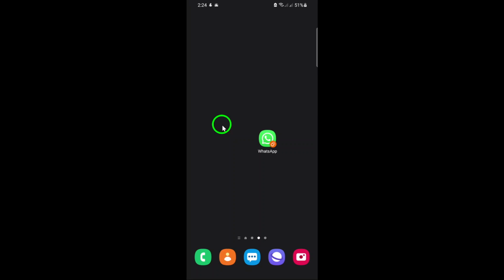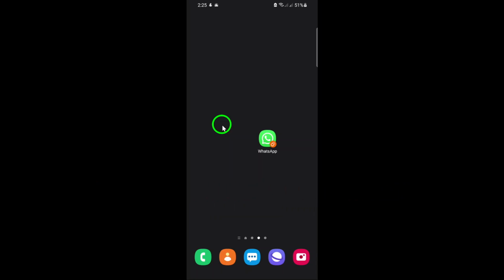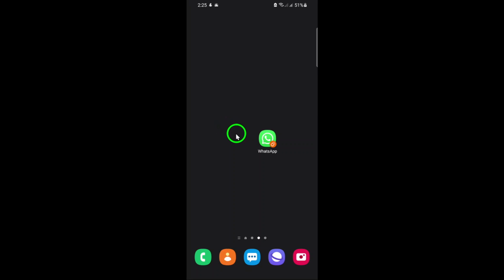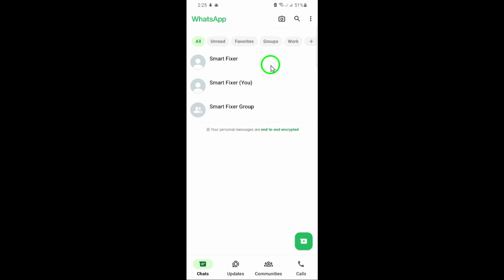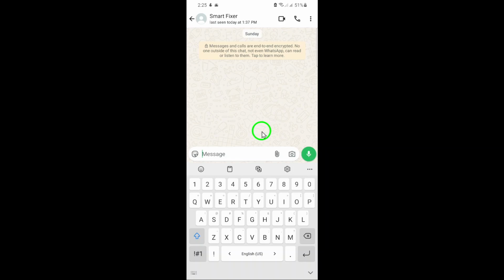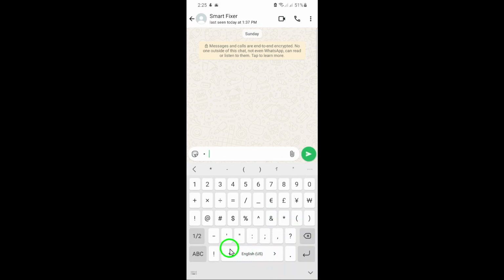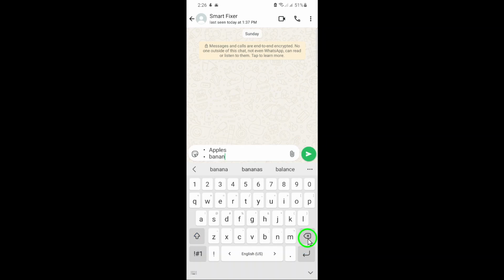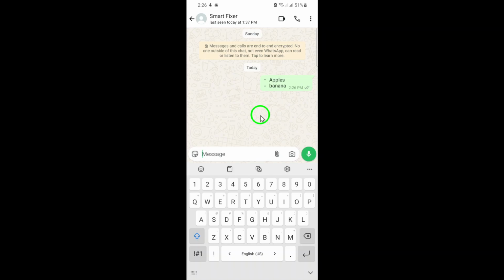How To Add Bullets In WhatsApp Message (Updated)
Learn how to add bullets in WhatsApp messages with this simple and updated guide! Follow these quick steps to format your messages and make them more organized and visually appealing.

Steps:

1. Open WhatsApp App.

2. Select chat.

3. Place an asterisk () or hyphen and a space (- ) before each word or sentence.

Chapters:
00:00 Intro
00:12 Soultion
01:05 Outro